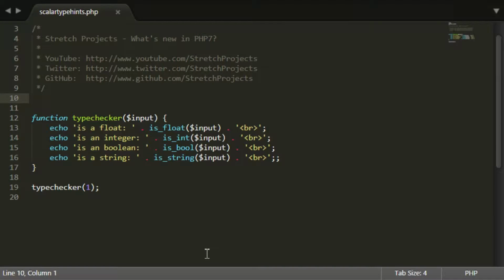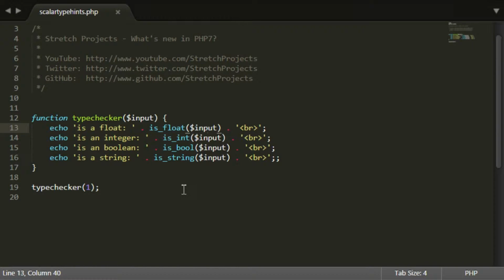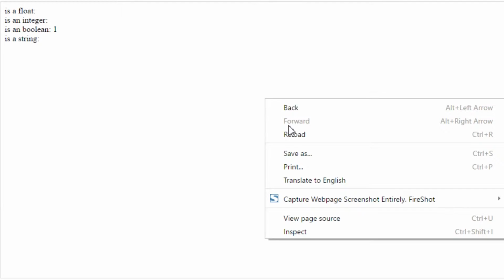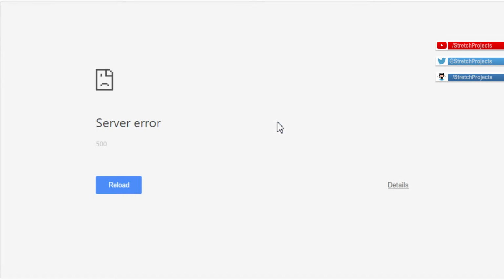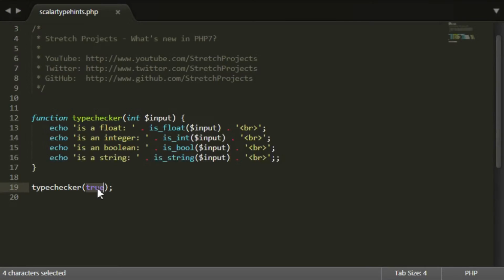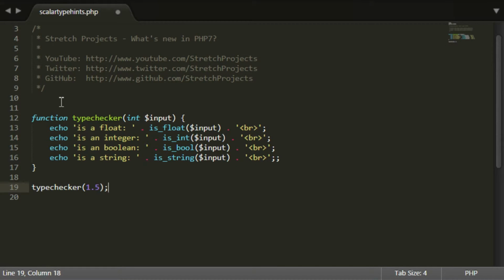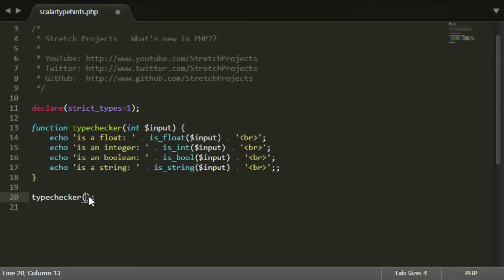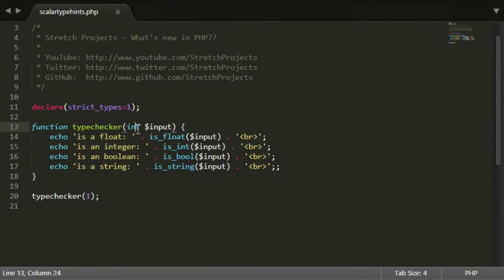Type declarations! - What's new in PHP7?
Static types in a dynamic world!  A look at the new scalar types!